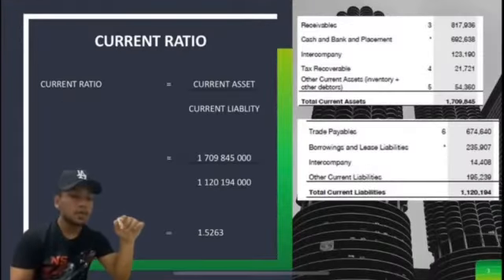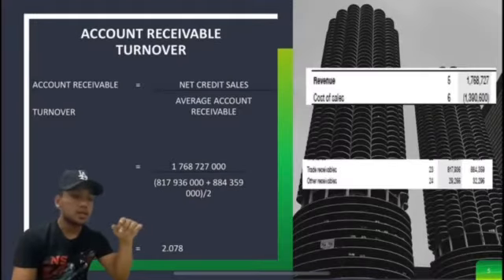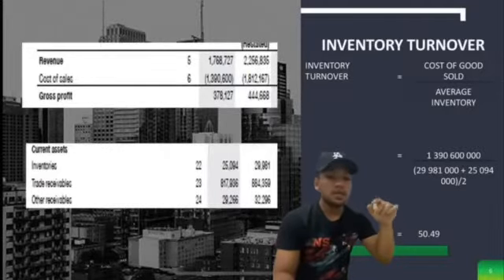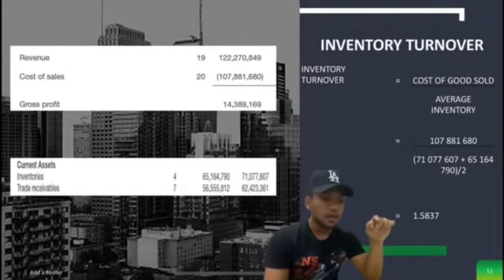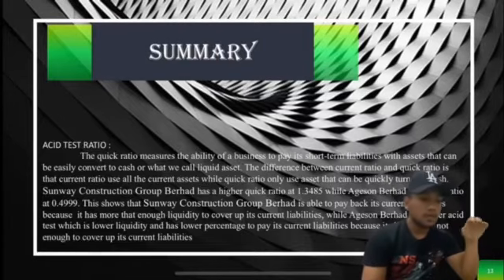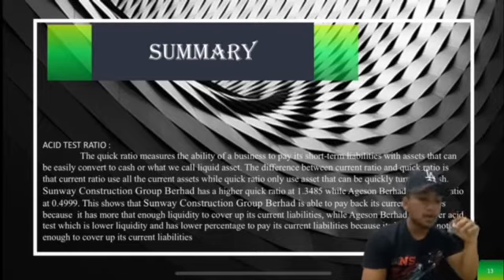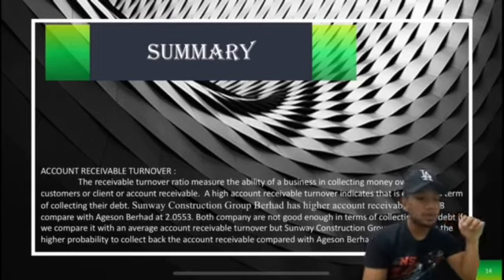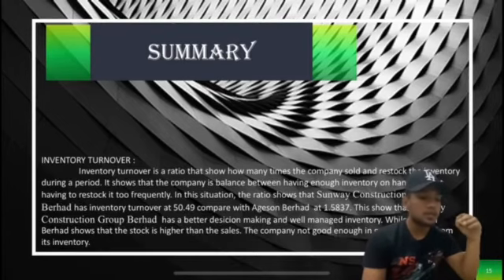individual assignment financial and reporting 3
muhammad hafiz aiman bin shukri (s56668)